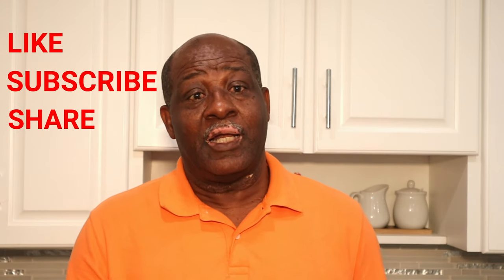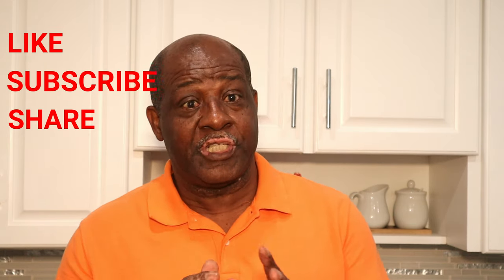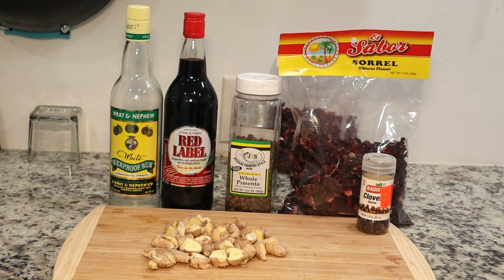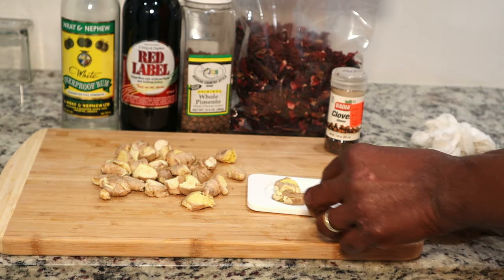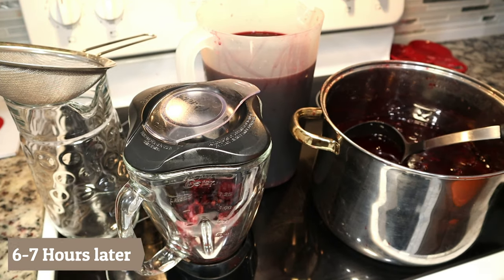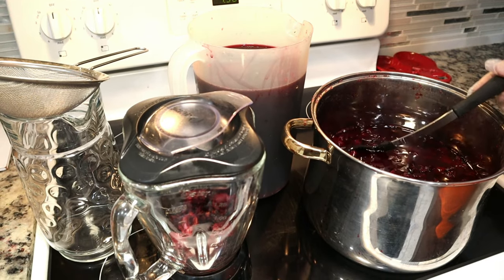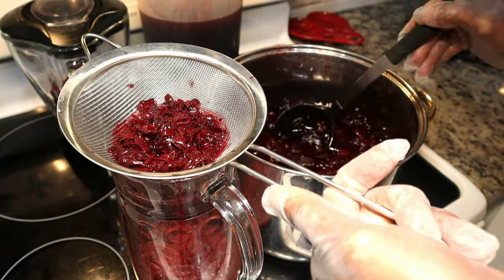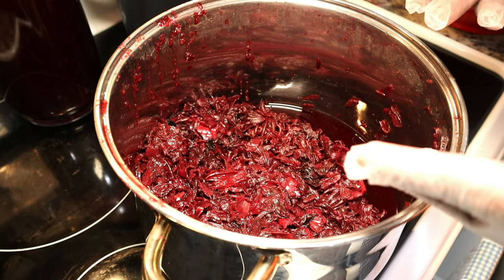Sorrel Drink| How to Make| Cliffy's Kitchen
In this video, I will guide you step-by-step on how to prepare Sorrel.